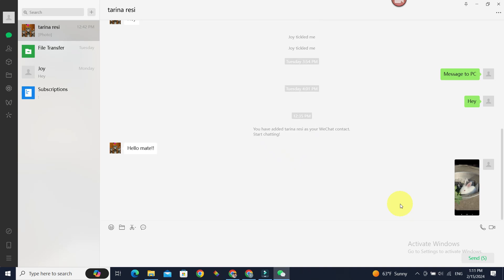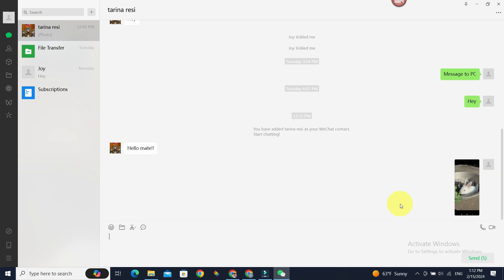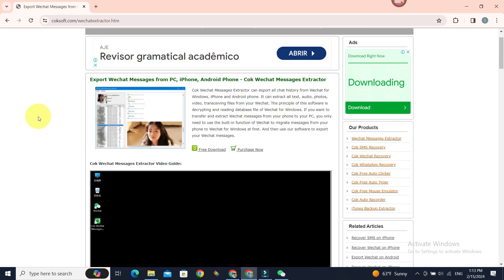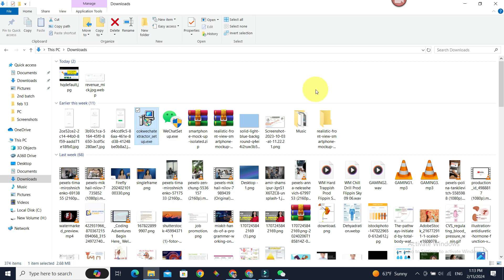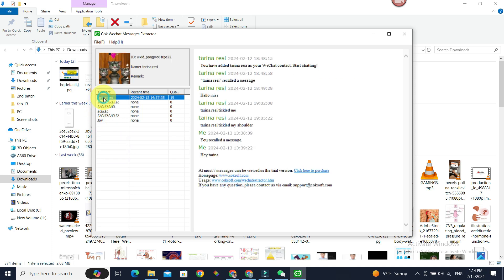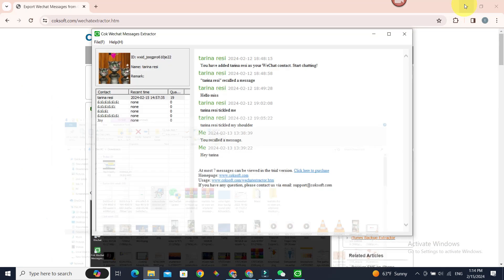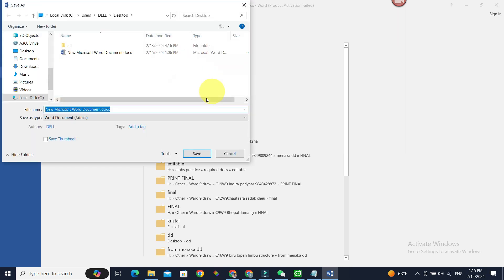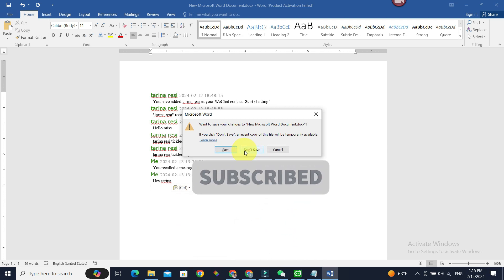How To Export Chat History of WeChat & Save In Word & PDF 2024?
Stay ahead in managing your digital conversations by learning the steps to export your WeChat chat history and save it in both Word and PDF formats. This comprehensive guide ensures you can preserve and organize your conversations with ease.

Unlock the secrets to navigating through your chat history and creating portable, accessible documents.